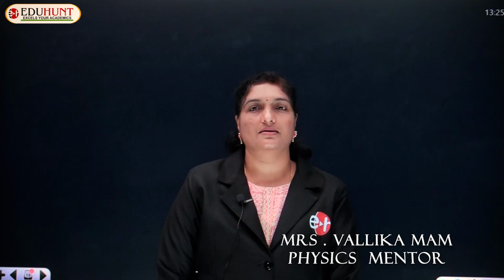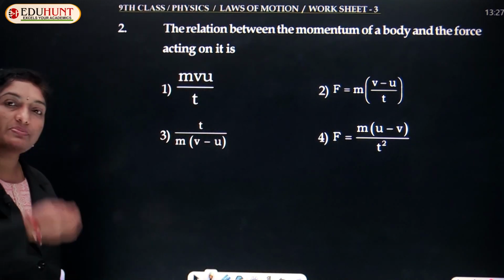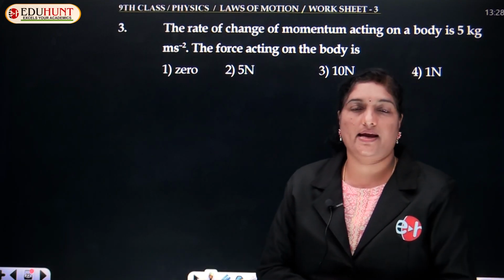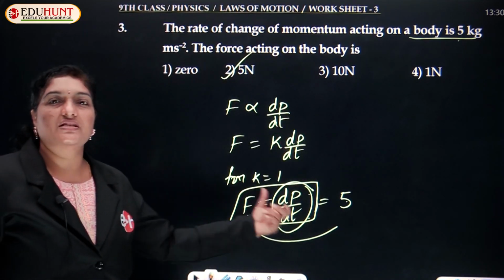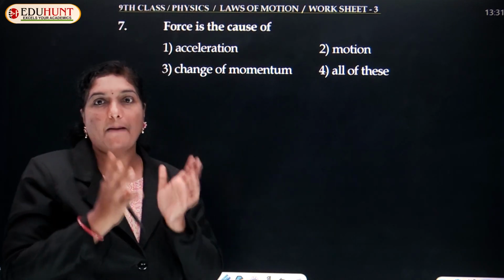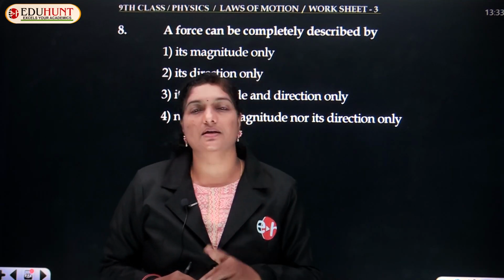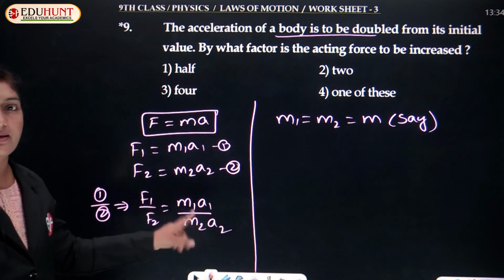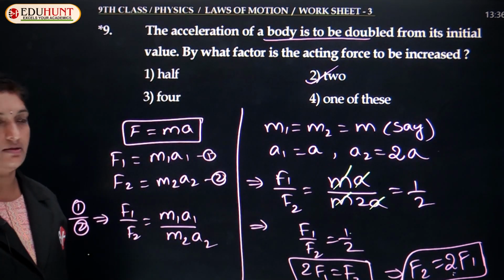04 1 WORK SHEET 3 QS NO 01 09